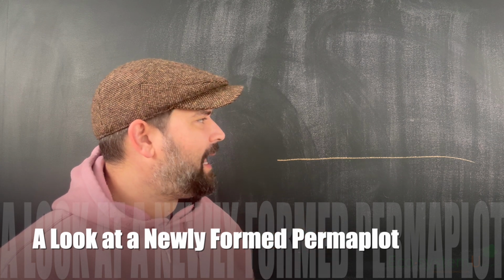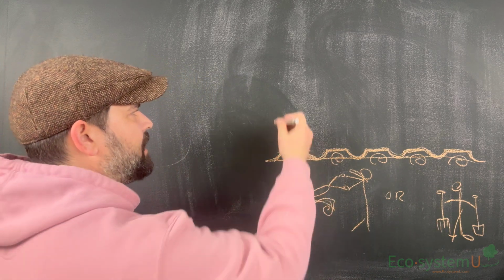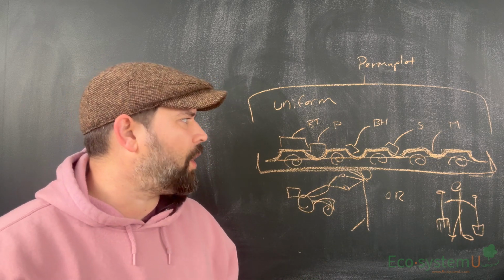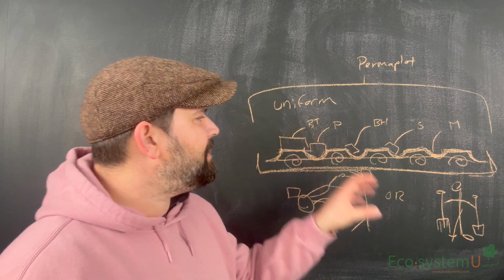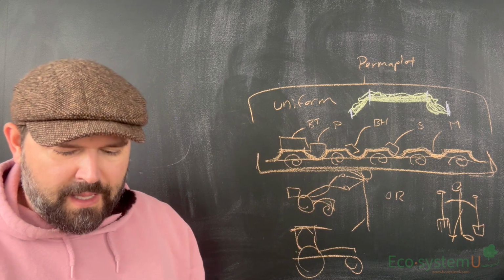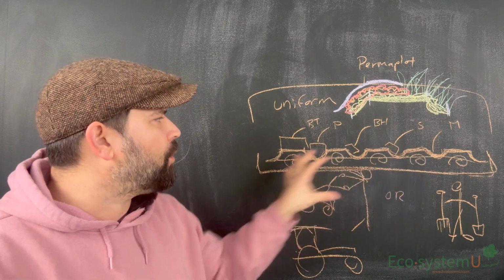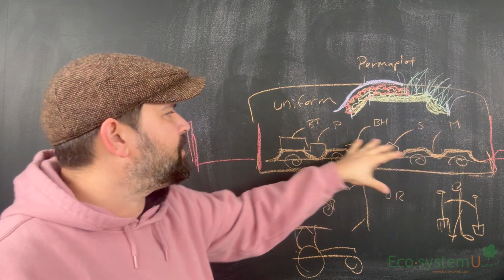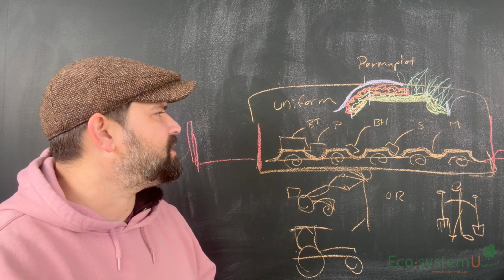A Look at a Newly Formed Permaplot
Let's take a look at a newly formed Permaplot an again some perspective of expectations when wrapping up the step of "earthworks" in forming new permanent earthen raised beds (Permabeds).